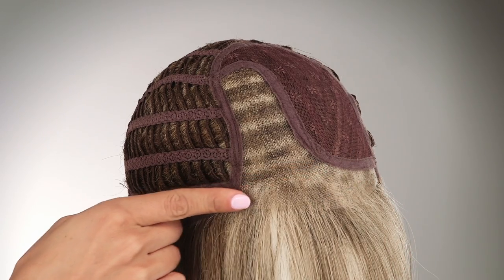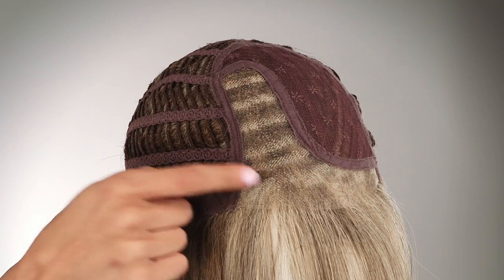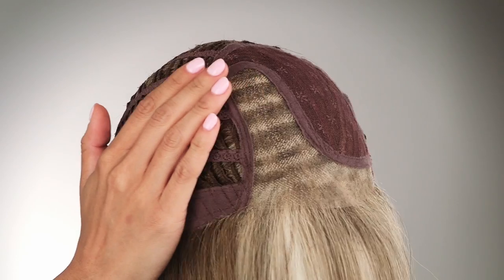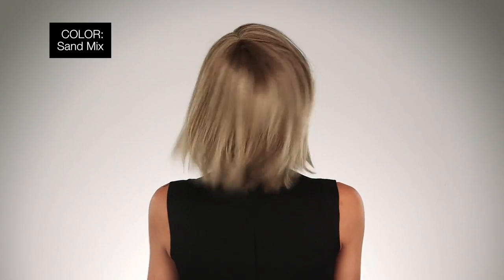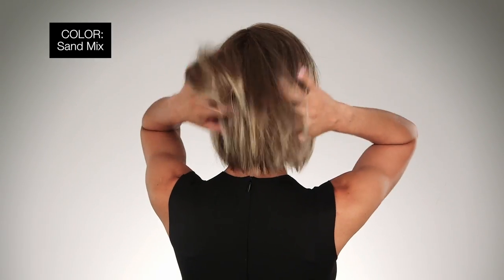Elite Wig by ELLEN WILLE | Lace Front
BEST SELLER | Elite by Ellen Wille is a stylish and chic synthetic wig crafted to give you a natural hairline and part. More details @

The lace front provides styling options with an extremely natural looking hairline. The cap is adjustable and lightweight, providing comfort with a custom fit. This wig is styled to create a timeless and flattering look for every woman. To further personalize, have your stylist trim the bang to fit your face shape or style it behind the ear.